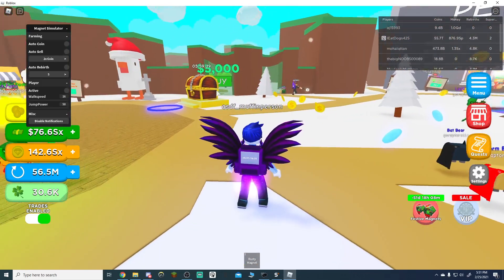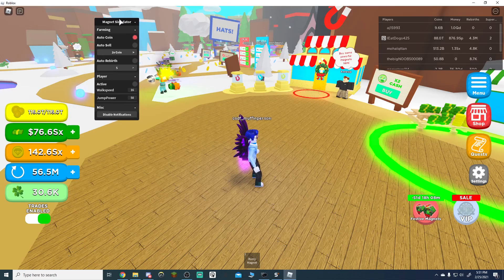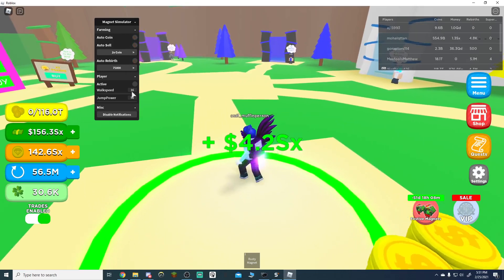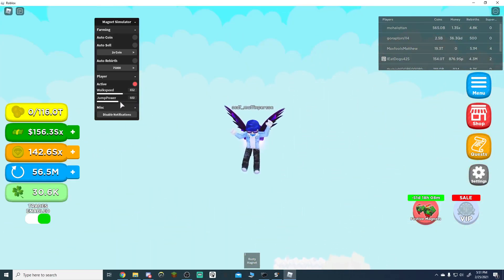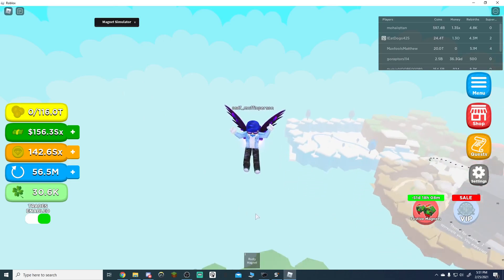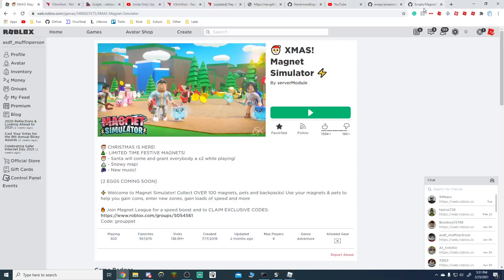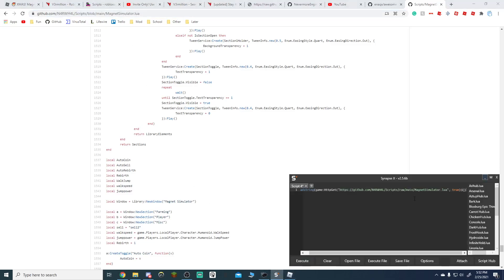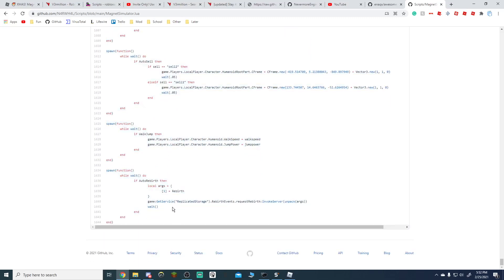New Magnet Simulator Script